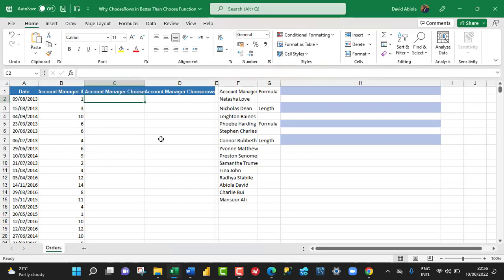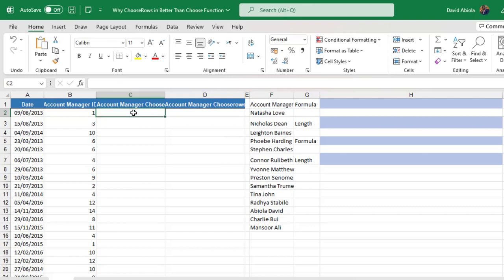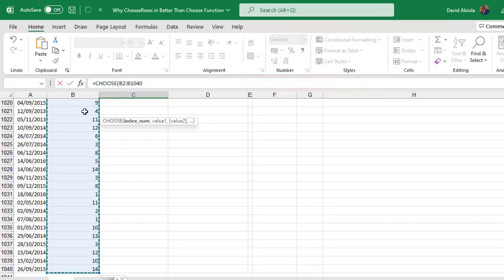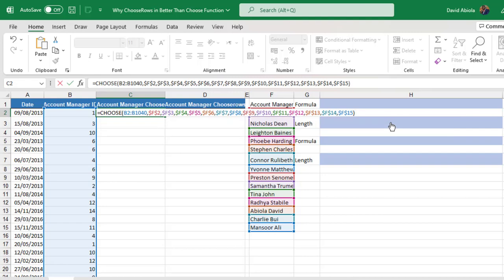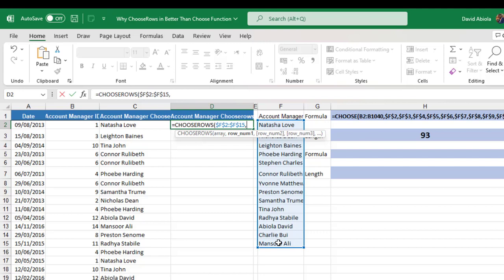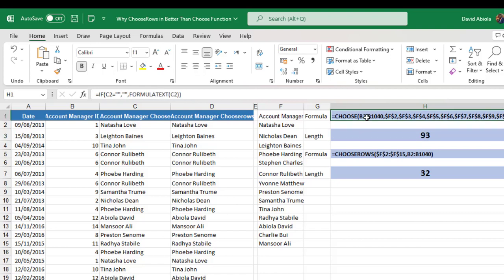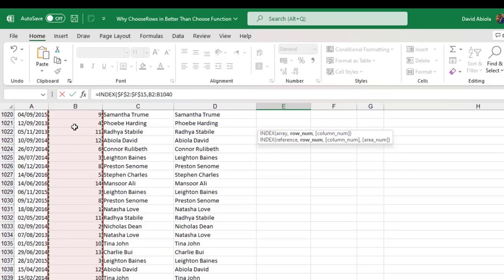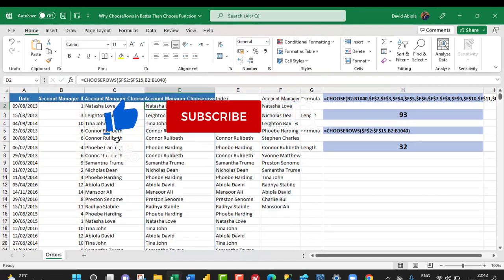Why CHOOSEROWS Function is better than CHOOSE Function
In this video, I demo Why CHOOSEROWS Function is better than CHOOSE Function.